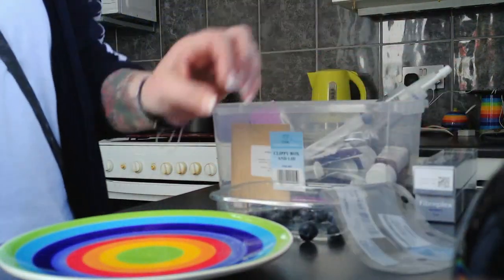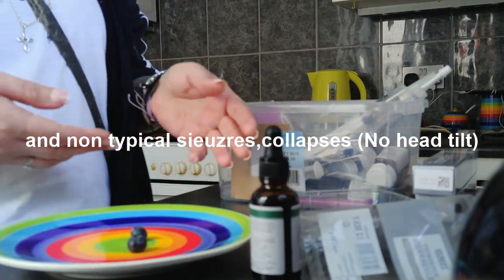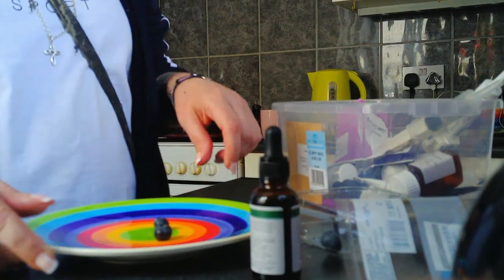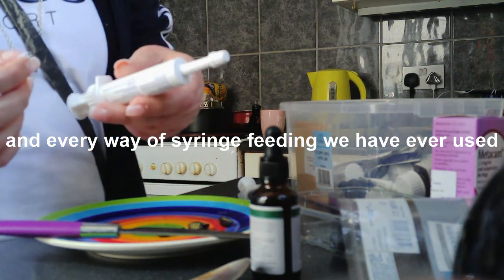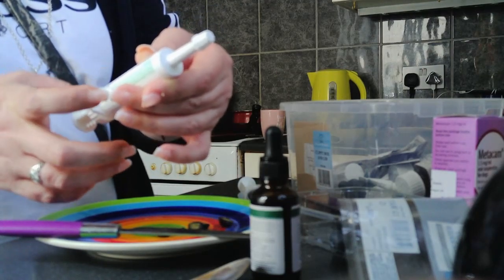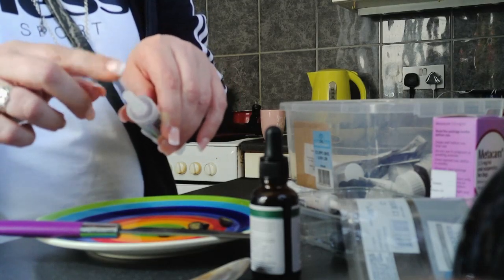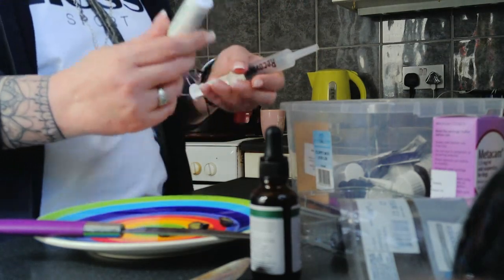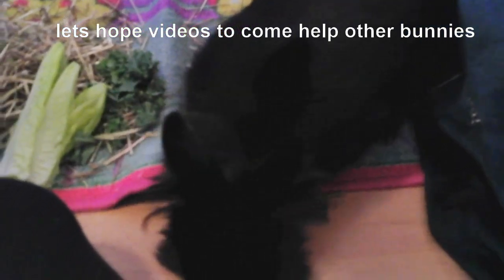How to treat gi stasis & syringe feeding examples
our rabbit is syringe fed every day with his medication and also food top ups. he is a sick bunny with seizures collapses hypoglycimia and brain damage. he was born as a single kit and has been sick since he was four months. we got him at just under seven weeks old. he is a house free roam bunny he does not own a cage. He does also not like hay!!  he is very unique and has been on deaths door a good few times. sometimes it has seemed like there is no hope and then he has survived yet again.  these are real examples of bunny being syringe fed on a daily basis. real examples are going to be shown of bunny burito and how this has worked in the past although much more stressuful for him but for some bunnys it works better espeicially if they are agressive or too scared. I have seen videos with 101 rabbits for instance that are really very good on this matter but then there are some that are really not so good and I actually cryed watching some poor rabbits being syringe fed on here. Rabbit tails told me there was not too much syringe feeding on here and there is not actually and I went to have a look to see if binky will be able to make a difference with his journey and he deffinatley will because he is syringe fed daily as I said and it is very real experience with a very real sick bunny but without shoving a syringe right down his throat. I have had many stressful times with binky and as I said in the video I am in no way an expert this is just advice. always consult a vet first before you do or try anything binkys way will be designed to try to help others on a journey with a sick rabbit or a rabbit that maybe gets gi stasis out of the blue and new rabbit owners are unsure of how to feed them.  up coming videos are going to show all different examples of different ways binky has been fed and is fed today.  thank you for all the support lets hope we can give a little something back.